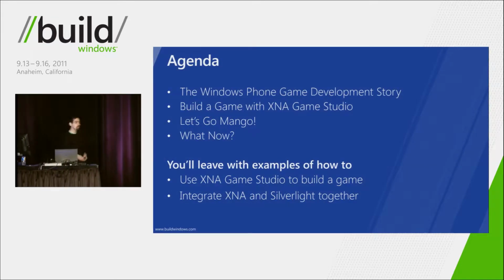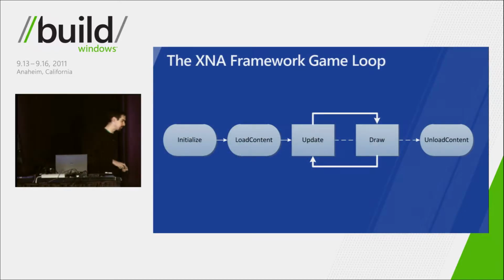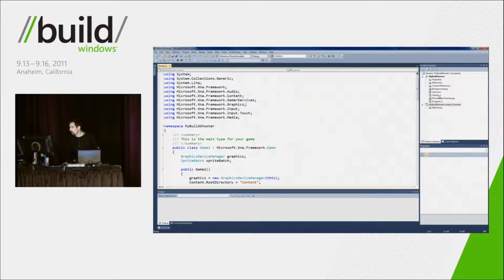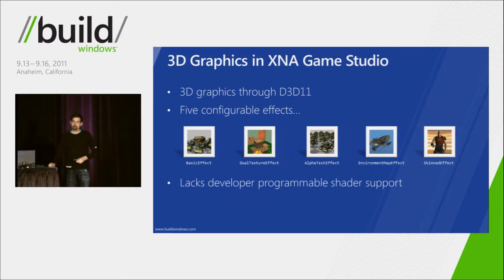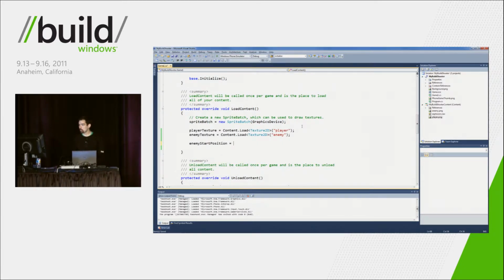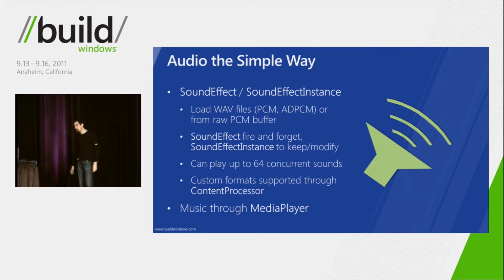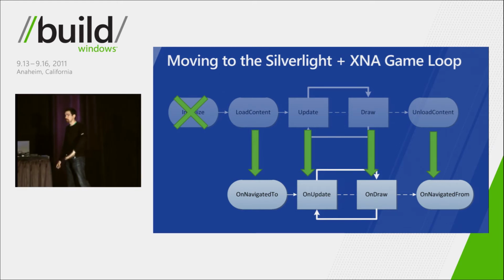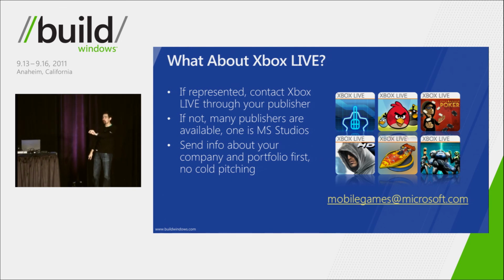Windows Phone how to build a game